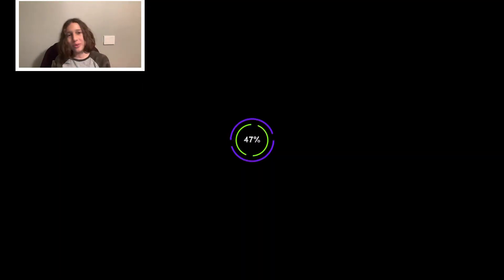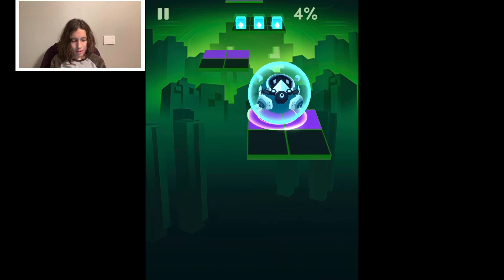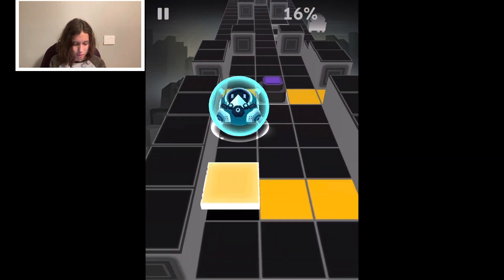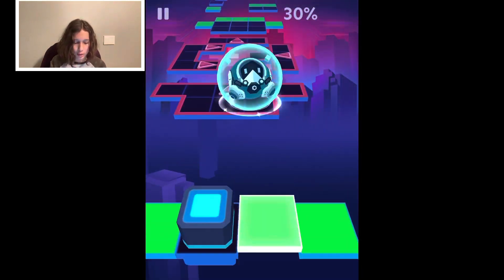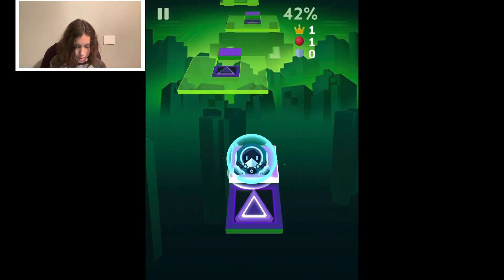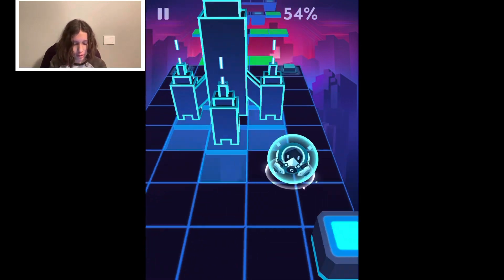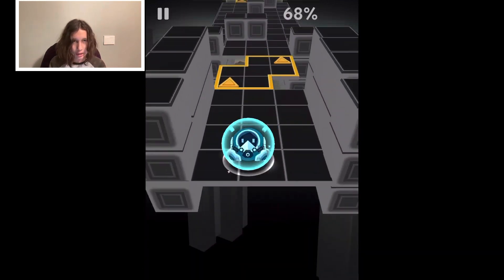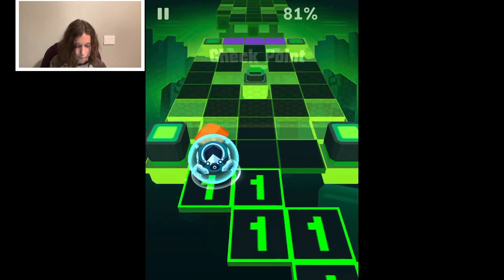Rolling Sky Level 8 8Bits 100%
Time for the final 1 star difficulty level. It’s a Rolling Sky gameplay.